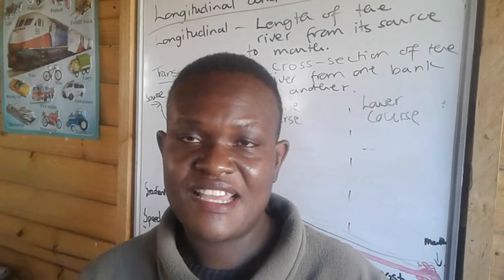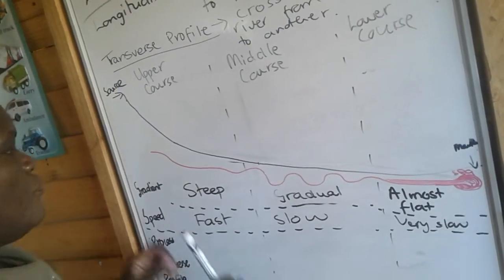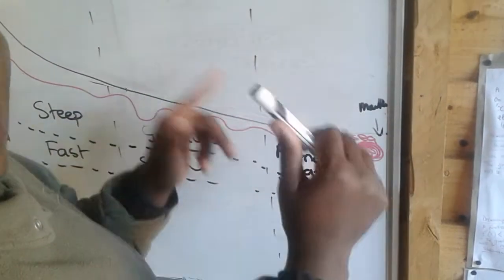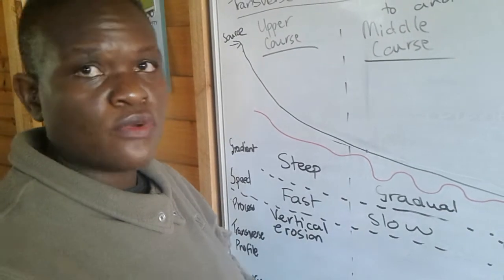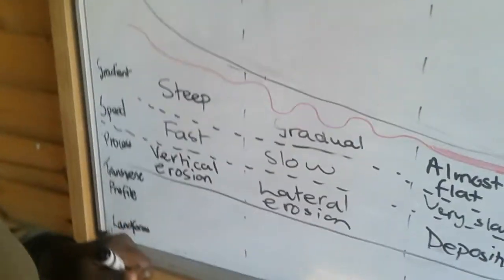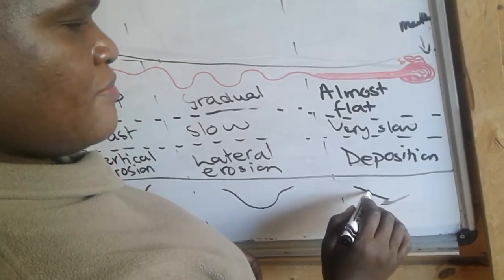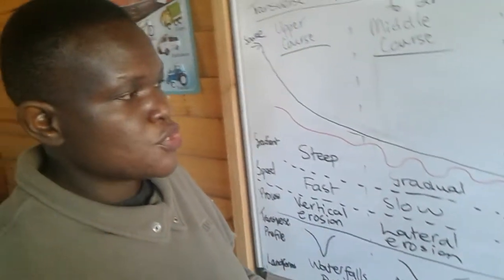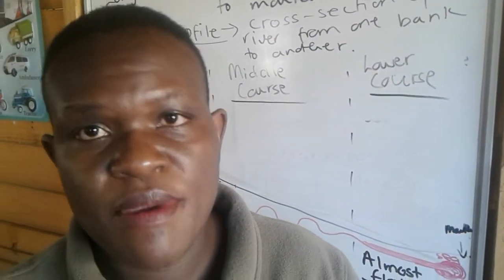Gr 12 river profiles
River profiles geomorphology